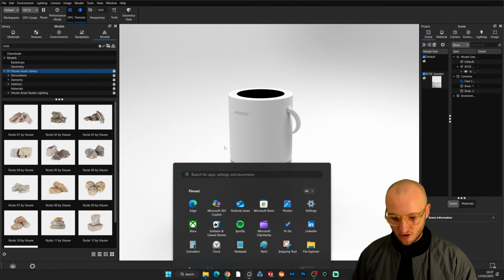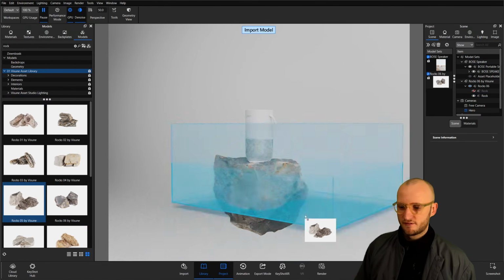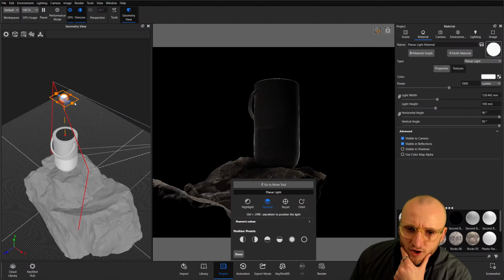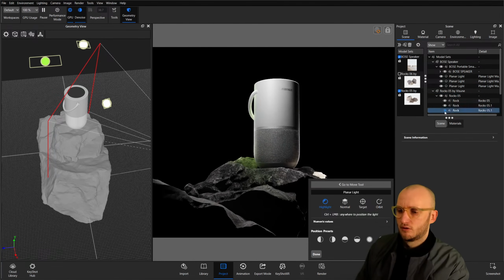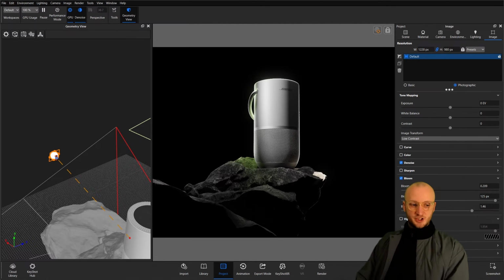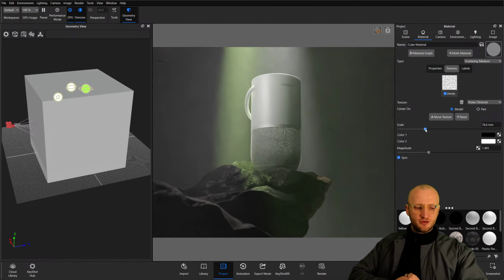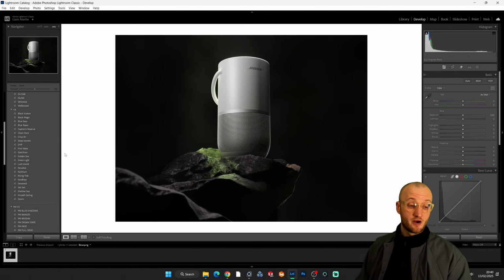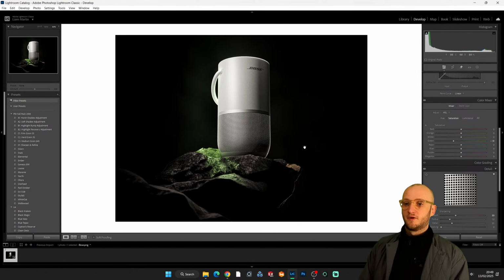Using Stone in Product Renders │ KeyShot Live Stream #4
Custom PC:
AMD Ryzen 5900X
32GB RAM
RTX 3090